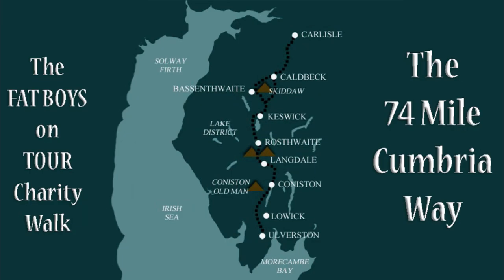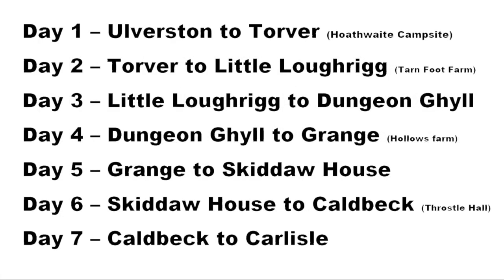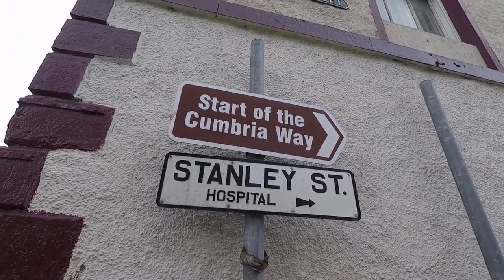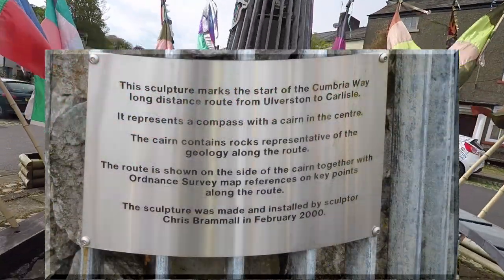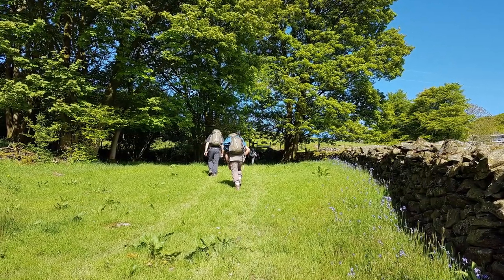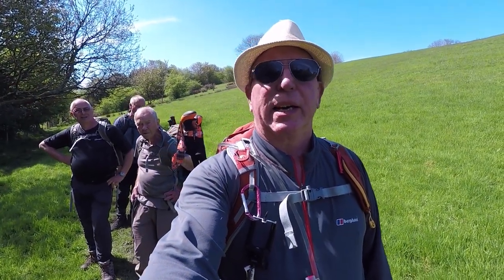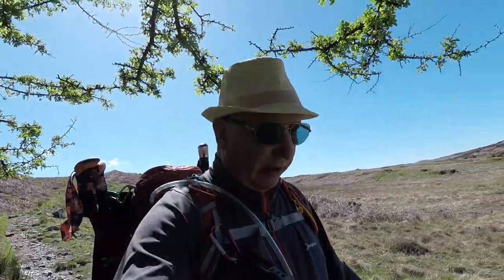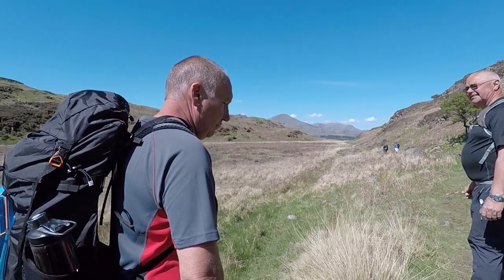THE CUMBRIA WAY - LAKE DISTRICT - Day 1 of 7 - Ulverston to Torver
This is a series of 7 video's showing you every inch of the 74 Mile Cumbria Way in all it's glory. Filmed from the 13th to the 19th May 2018 in wonderful sunny conditions. The walk was being completed to raise money for the MARIE CURIE charity, which is close to the heart of 78 year old David Galloway who has survived Cancer not once but twice. It is also close to all the rest of the team, namely Rob Dixon, Graham Saunders and Chris Blake who's wife Sharon was keen for us to raise this money as tender Hospice comfort was given to her Father in his final years.

The total amount raised will be given in the final video.
Music is provided by The Bus Boys with 'The boys are back in Town', Ben Mills with 'A little help from my friends', Manuel Inman with 'This moment called now' and Craig Armstrong with 'Finding Beauty'.

Special thanks to our Sherpa - CLARE HARVEY and the wonderful people who looked after our cars and kit in Carlisle, MARY and DEREK ASHBRIDGE. Without your unselfish hard work and help this walk would not have been possible, Thank you so much.